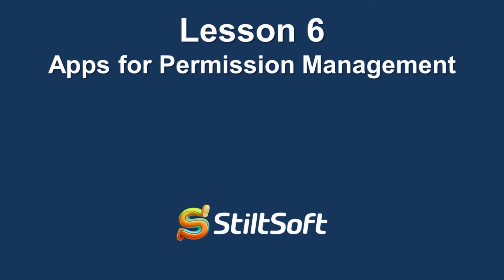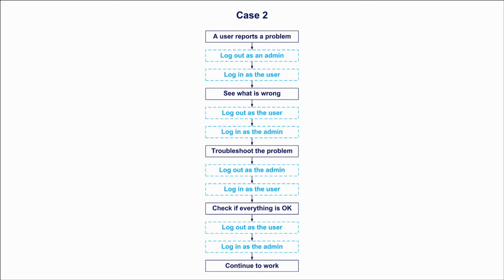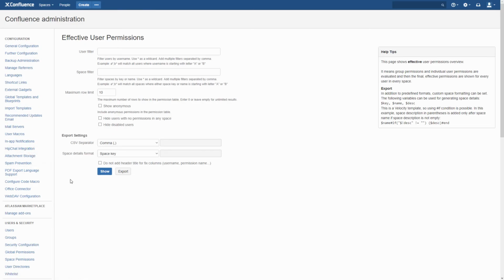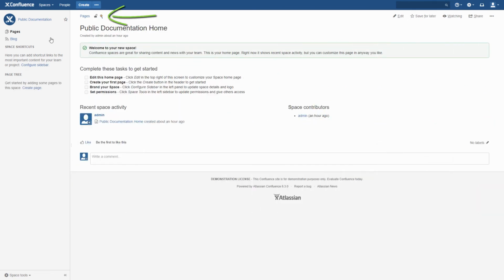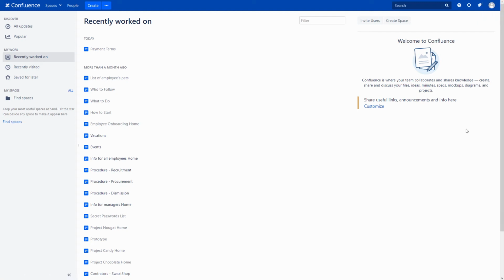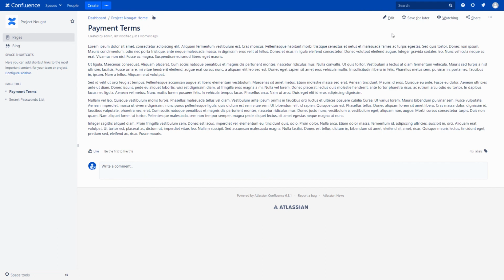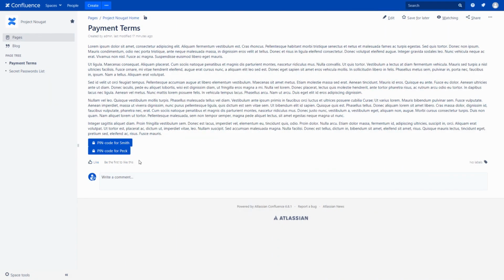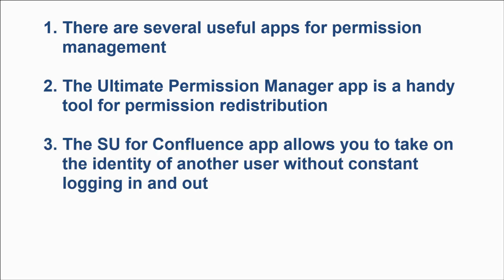Advanced Permission and Security Management in Confluence - Lesson 6. Apps for Permission Management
Contents:
- Typical Cases of Permission Management
- SU for Confluence
- Security and Encryption for Confluence

P.S. The Ultimate Permission Manager app was acquired by Atlassian (May 3, 2019) and removed from the marketplace (it is no longer available for purchase or maintenance renewal). Still it will be supported for two years, with an end of life date of May 3, 2021.